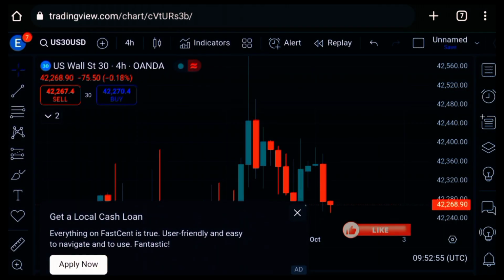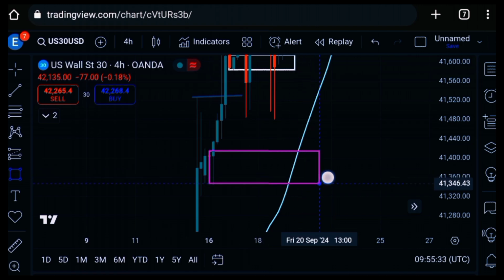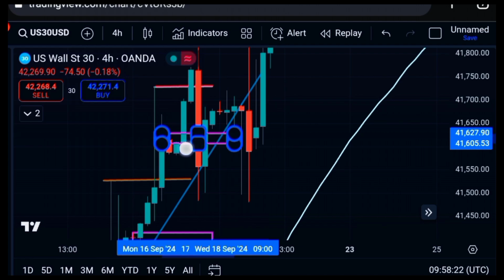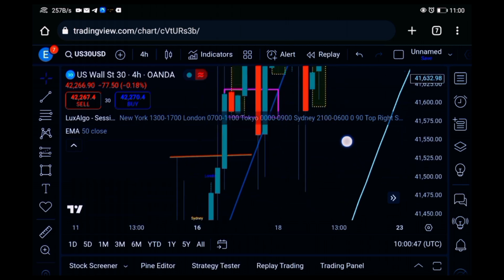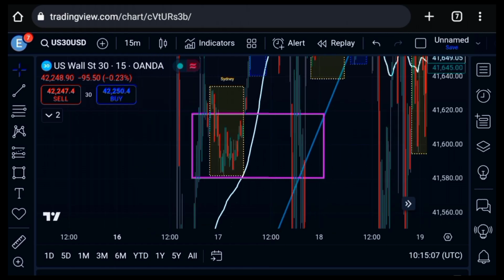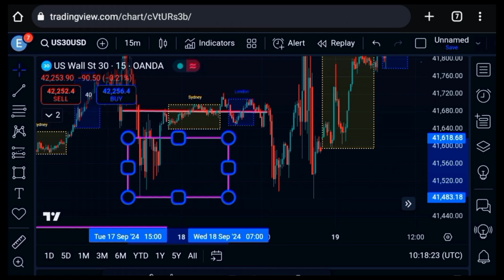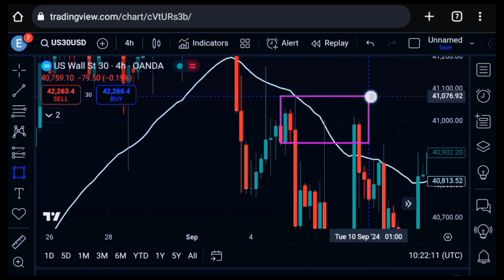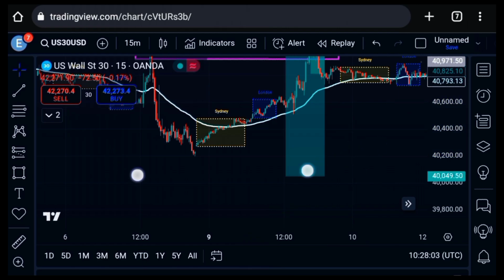How you can trade us30 effectively forextrading trading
On this video I will teach u step by step', you will learn how to trade us30 profitable